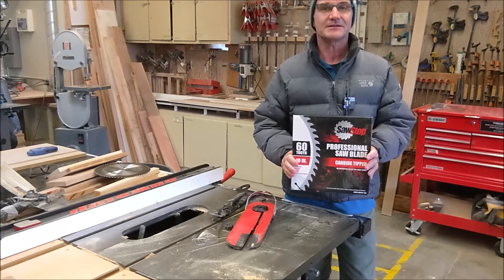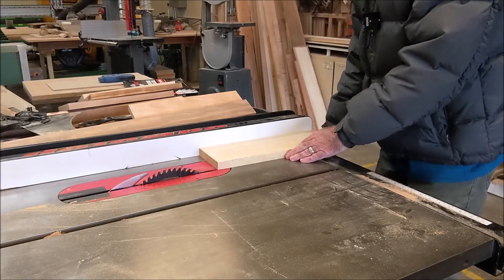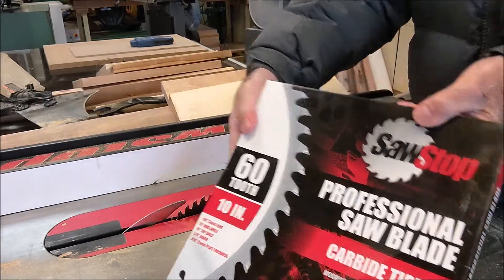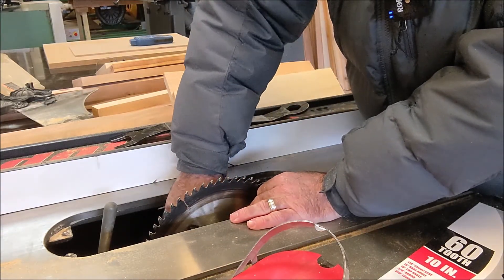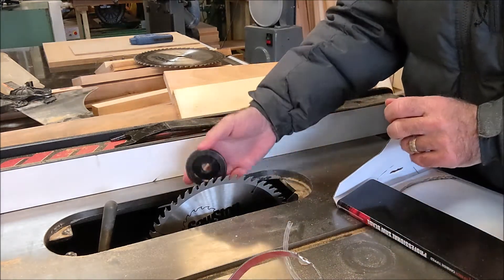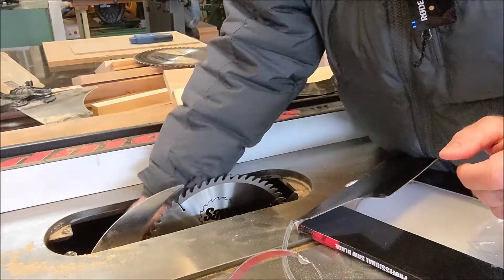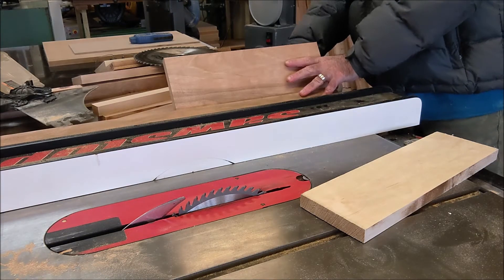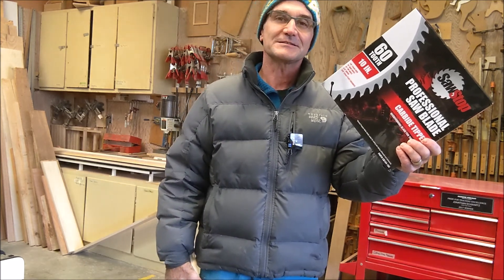Changing A Blade on a Sawstop Table Saw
Old dull blade in the high school woodshop, changing it out for a new sharp blade. How to make sure the brake is set correctly on the Sawstop. How to change the blade on a table saw.  safety first, make sure power is disconnected before working on tool, check that the brake is set correctly.